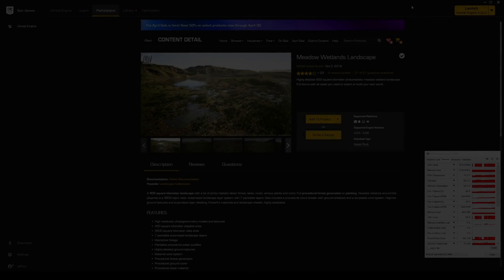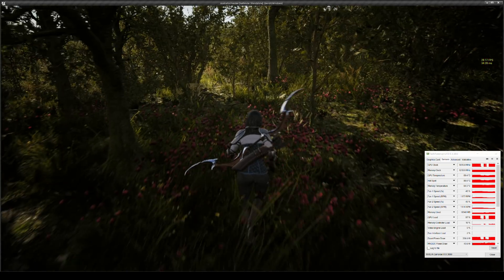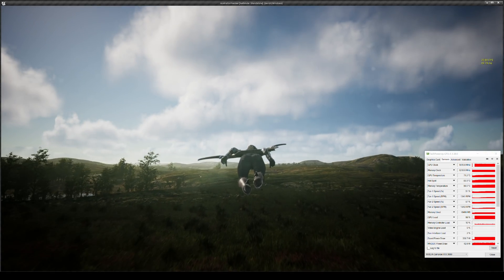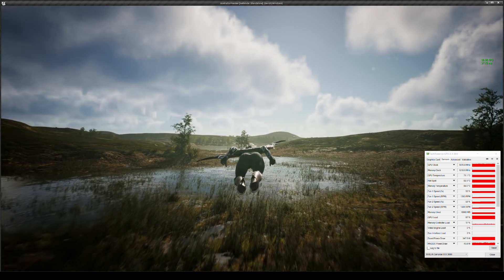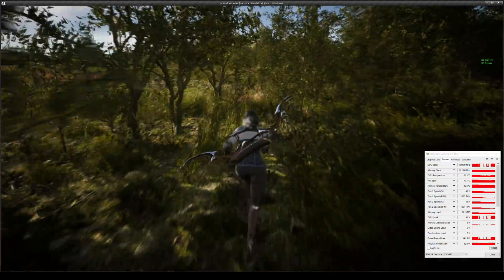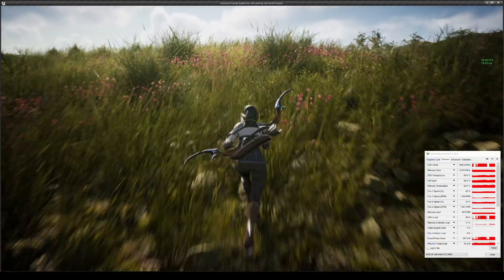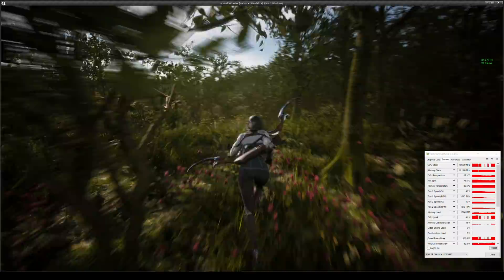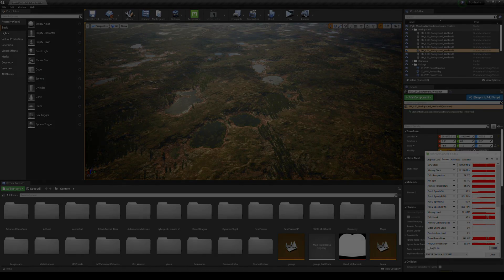Unreal Engine 4 RTX 3090 Realistic Wetlands